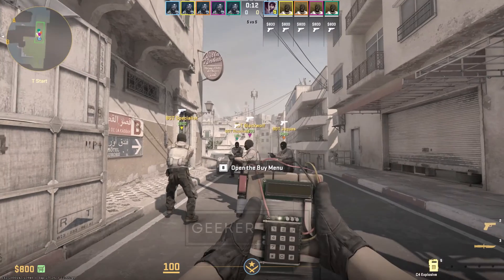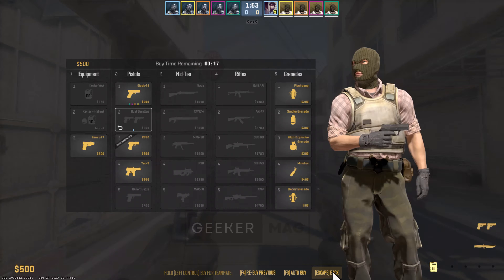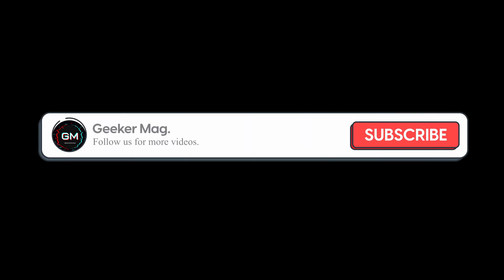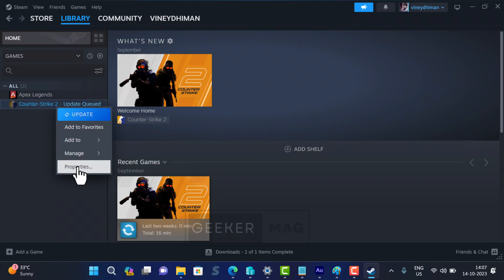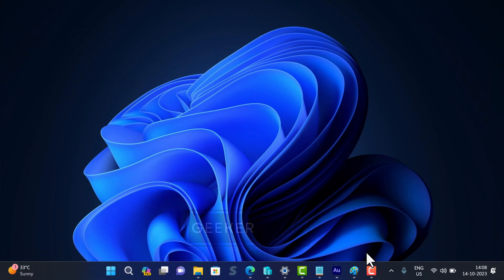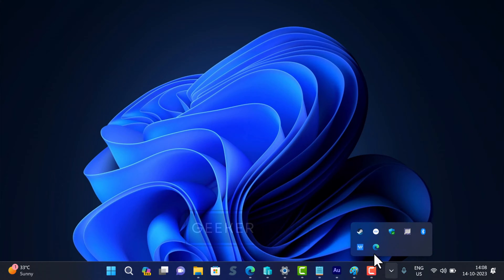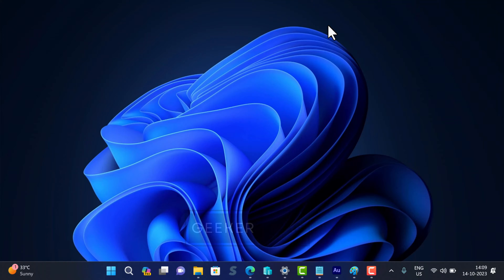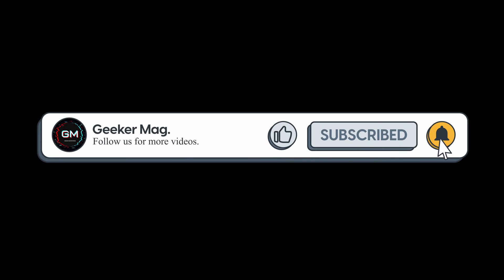Counter Strike 2 - This Application Requires DX11, No Valid Device Found FIx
Are you encountering the frustrating DX11 error while trying to launch Counter Strike 2? Don't worry, we've got you covered! In this video, we'll walk you through a step-by-step guide on how to fix the "This Application Requires DX11, No Valid Device Found" issue.

Follow along with our easy-to-follow instructions to get Counter Strike 2 up and running smoothly. Don't let technical hiccups keep you from the game you love!

FOLLOW@GEEKERMAG
FOLLOW@GEEKERMAG
FOLLOW@GEEKERMAG

RECOMMENDED DOWNLOADS